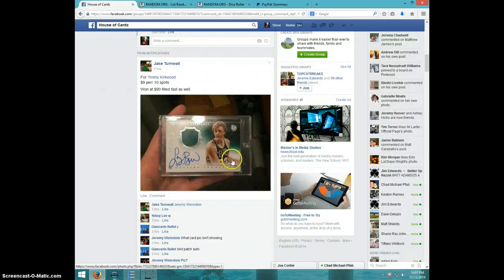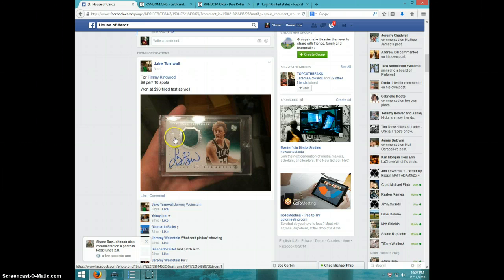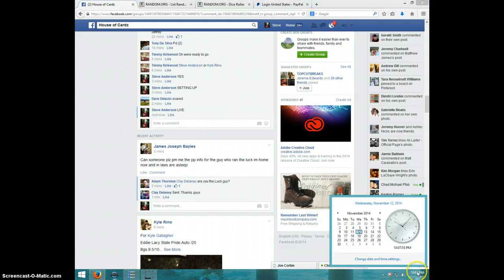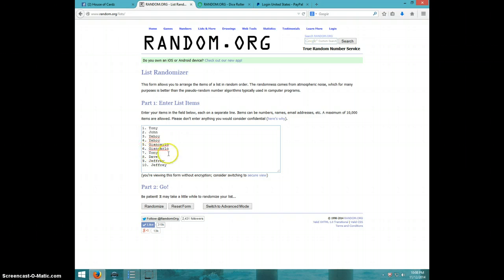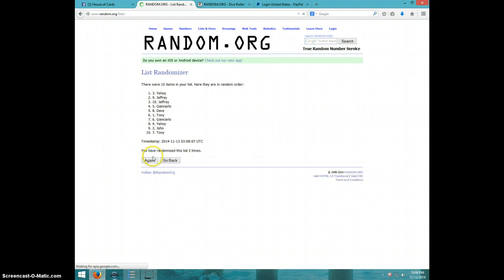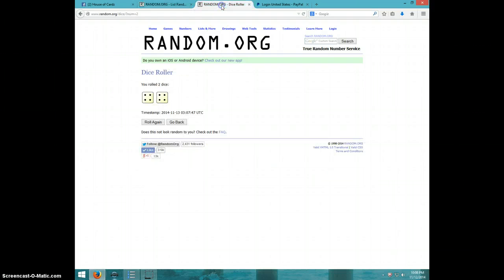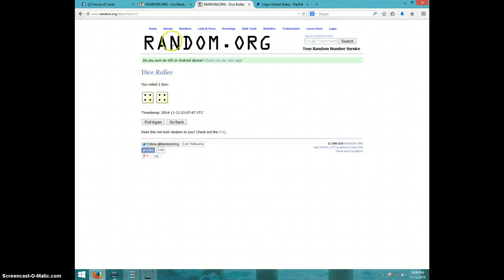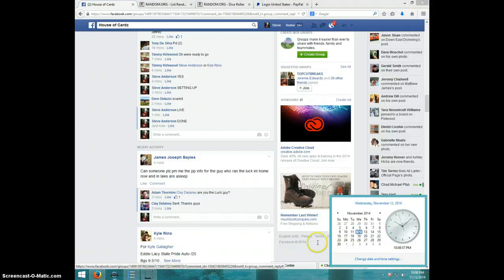LARRY BIRD NT/49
TIMMY KIRKWOOD